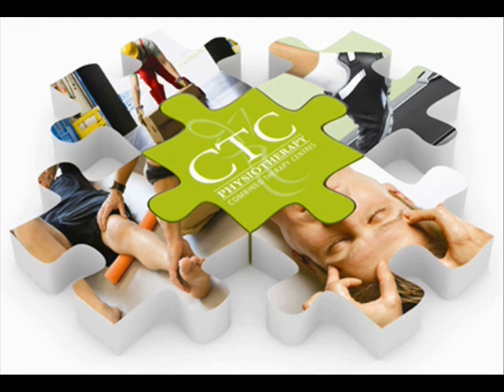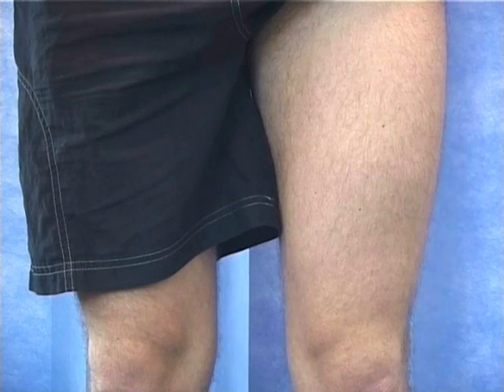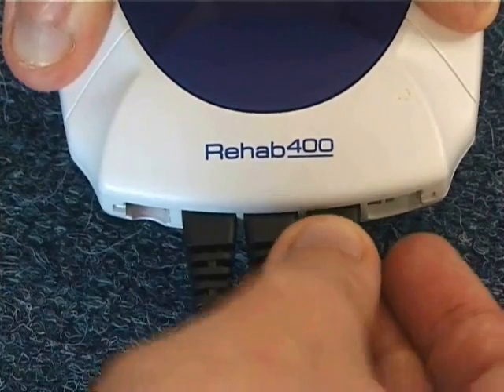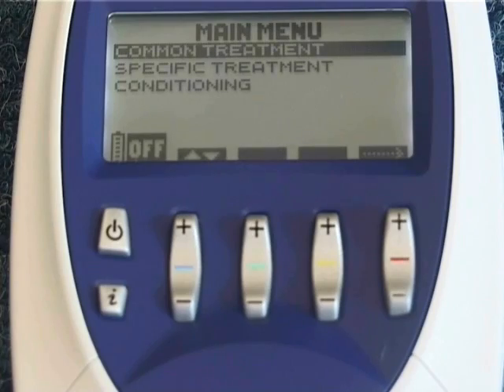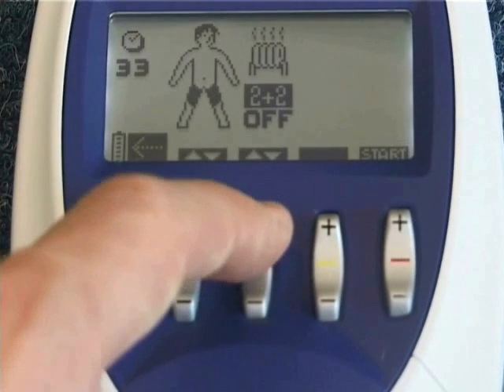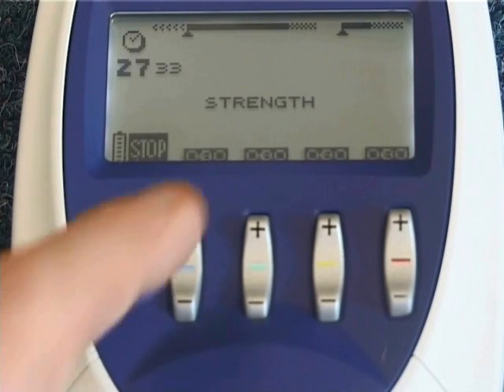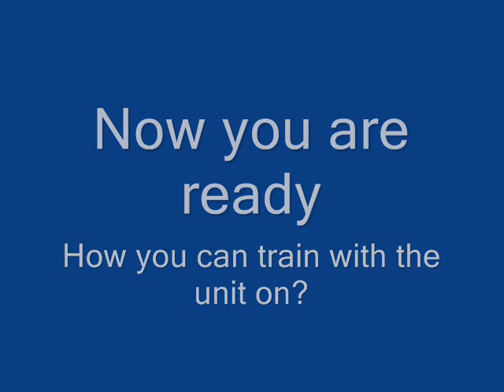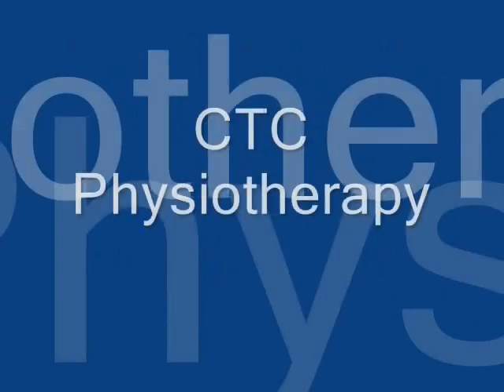Compex Rehab 400 Quads Strengthening instructional video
A normal voluntary muscle contraction achieves around 40% muscle fibre contraction. The Compex rehab 400 enables users to train 100% of their muscle. You can train anywhere in your body and you can isolate muscle fibre types, for example: endurance or strength or power etc.
Here at CTC we have been using the unit within our rehabilitation sessions and it has proven so popular that we now loan the unit out.
This video is to help instruct home users how to use the unit and this particular video is for strengthing of the quadriceps. If you are interested in having a session or loaning the unit out contact CTC on 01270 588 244